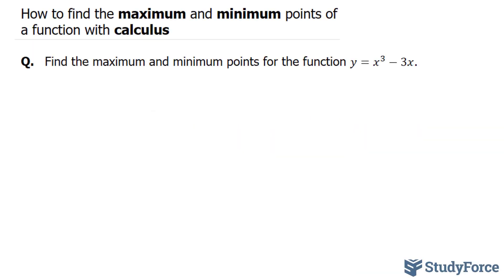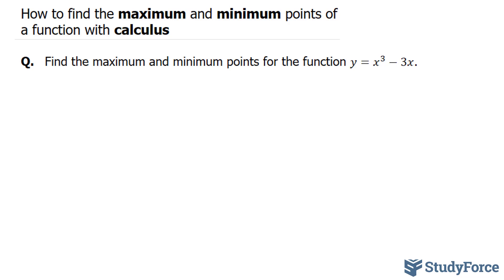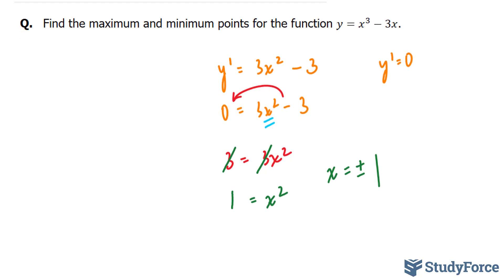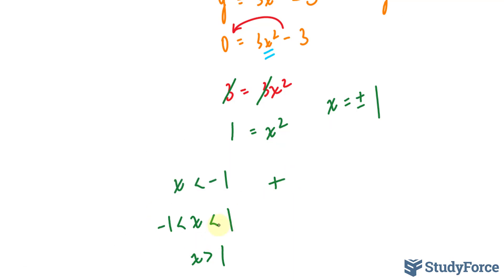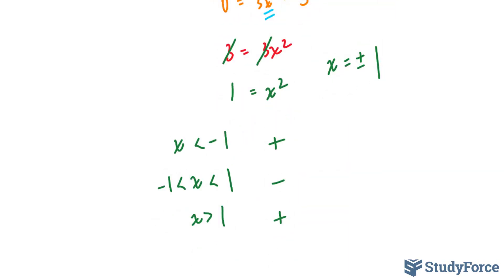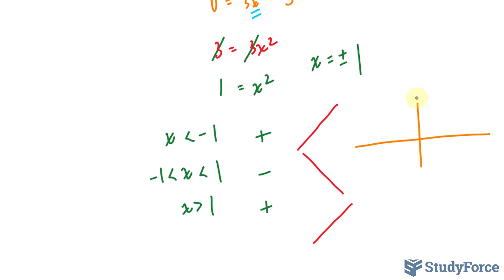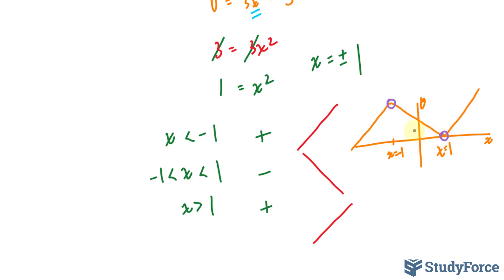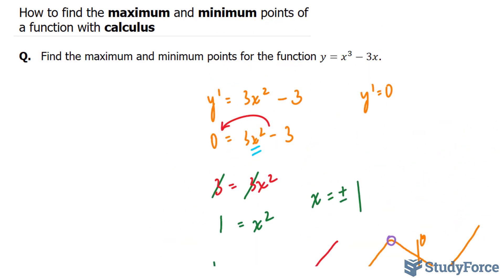Find the Maximum and Minimum Points of a Function with Calculus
Q.   Find the maximum and minimum points for the function y=x^3−3x.